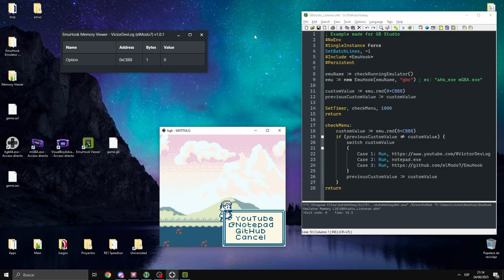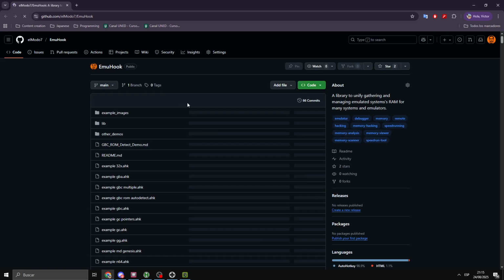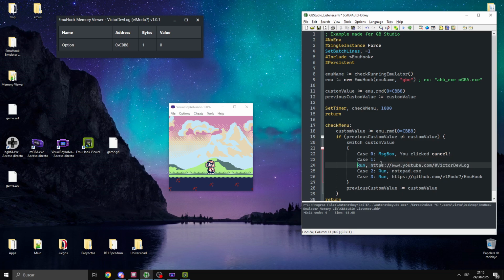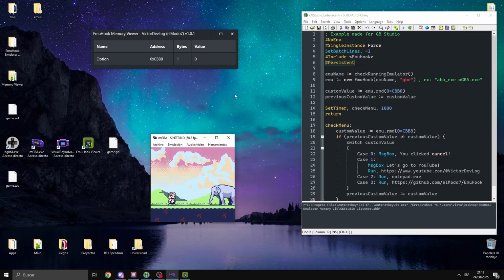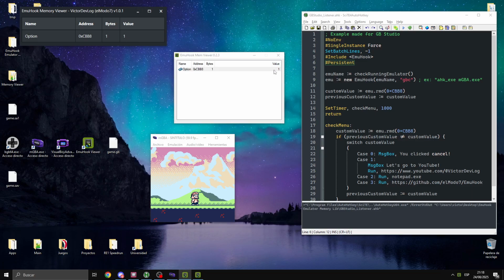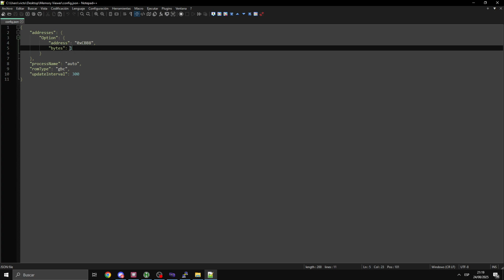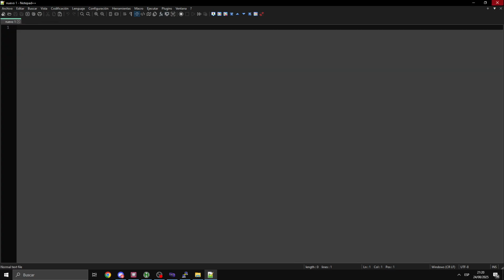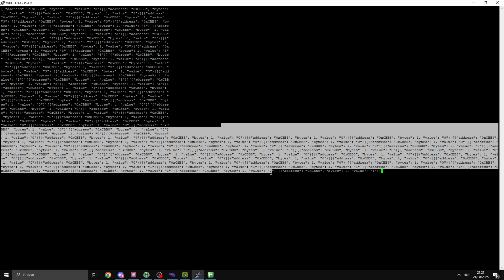GBStudio Windows integration demo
Little demo on EmuHook and a GBStudio game.